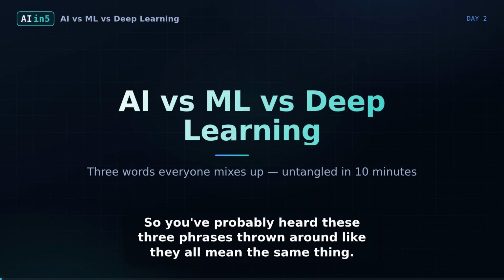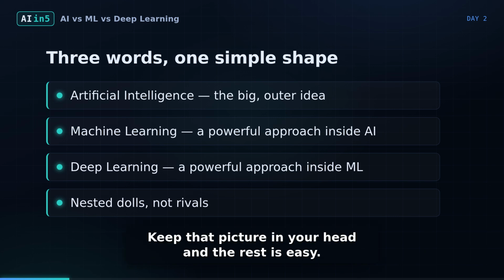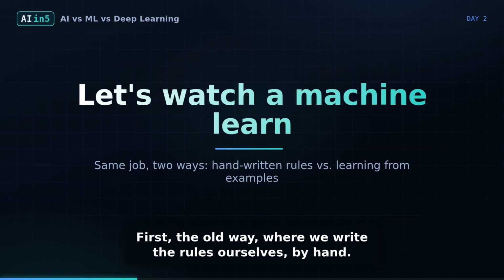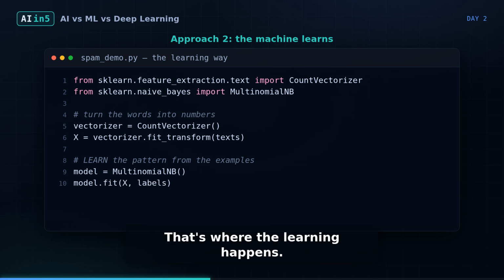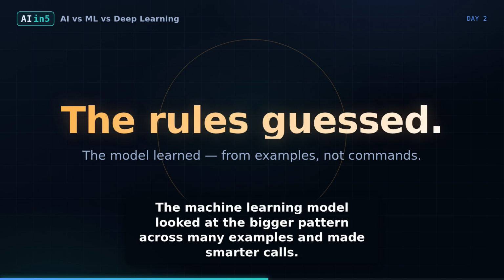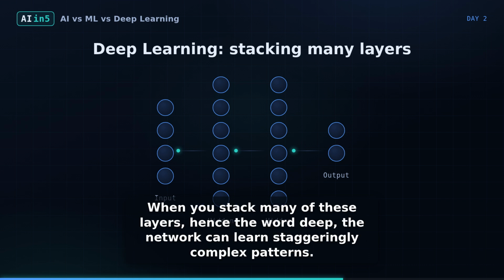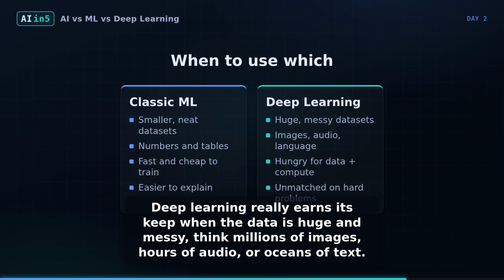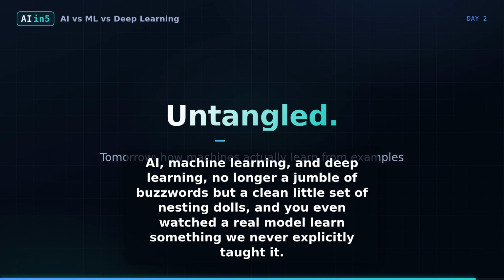AI vs Machine Learning vs Deep Learning — Explained + a Real ML Demo (Day 2)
Artificial Intelligence, Machine Learning, Deep Learning — everyone mixes these up. In Day 2 we untangle them in plain English: they're not rivals, they're nested circles (AI contains ML, ML contains Deep Learning). Then we go hands-on and watch a real machine-learning model LEARN — we build a spam filter two ways, hand-written rules vs. a model trained on examples, run both on new messages, and see the learned model win.
You'll learn: how AI, ML, and Deep Learning nest inside each other; what "machine learning" really means; a live rules-vs-trained-model demo (real scikit-learn code); what neural networks and deep learning actually are; and when to use classic ML vs. Deep Learning. The code shown is real and runnable.
0:00  AI vs ML vs Deep Learning
0:39  Three words, one simple shape
1:16  AI ⊃ ML ⊃ DL (nested circles)
1:43  What "Machine Learning" really means
2:16  Let's watch a machine learn
2:50  The code: the rules way
3:22  The code: the learning way
3:56  Run it: rules vs. ML, side by side
4:33  The rules guessed — the model learned
4:59  Why learning beats hand-coding
5:36  Deep Learning: stacking many layers
6:14  What makes Deep Learning special
6:53  Classic ML vs. Deep Learning
7:32  Why this distinction matters
8:02  Goal, then method
8:29  Recap + what's next